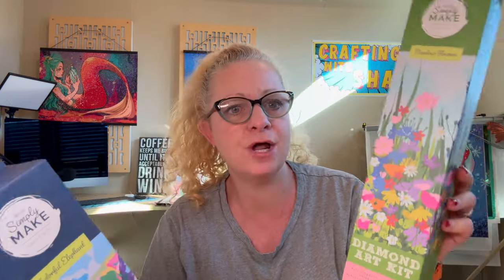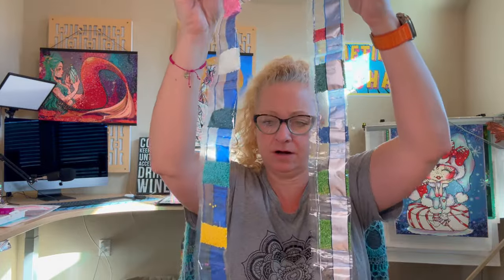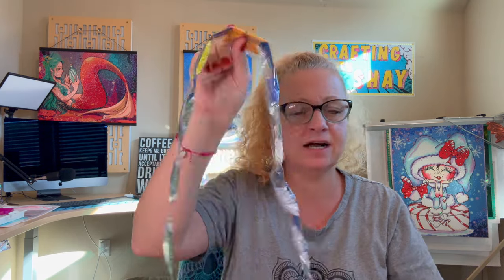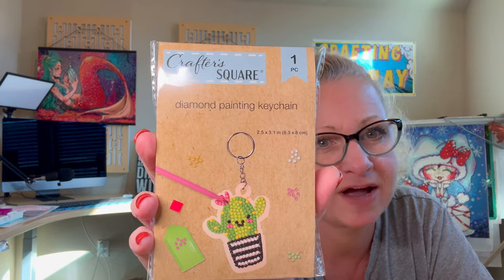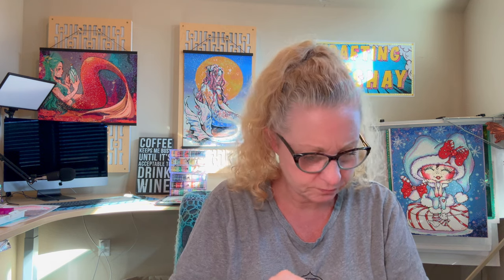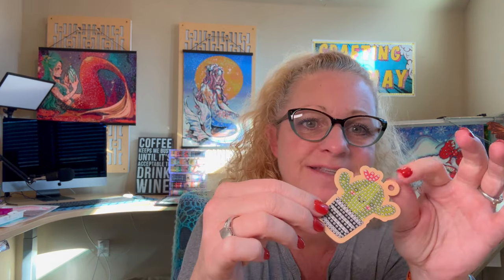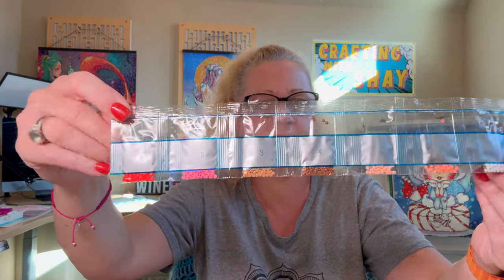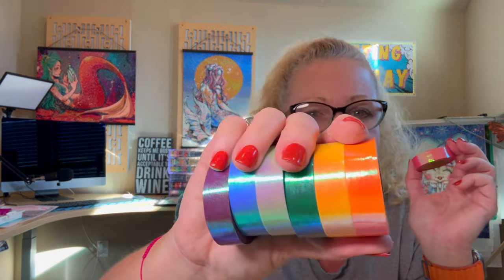** Diamond Paintings at DOLLAR TREE ** and MORE!!!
Hello all,
Hugs,
Shay ❤️

❤️Favorite things❤️

Ceramic Blade

Mermaid Knife

Drill Vacuum

Release Papers